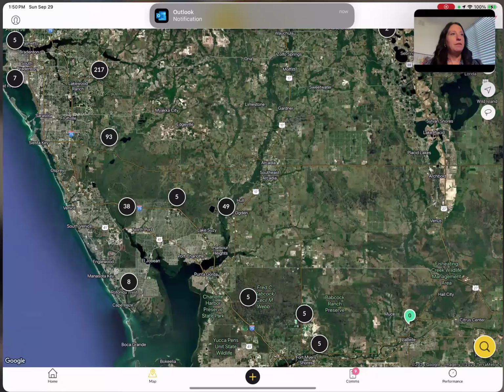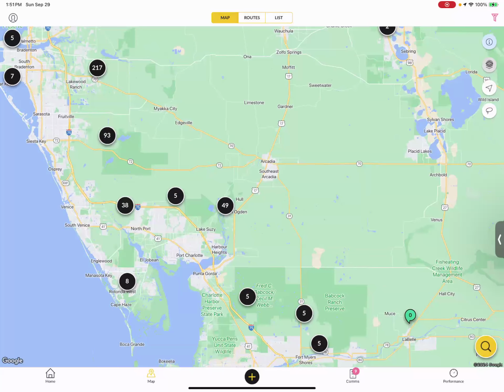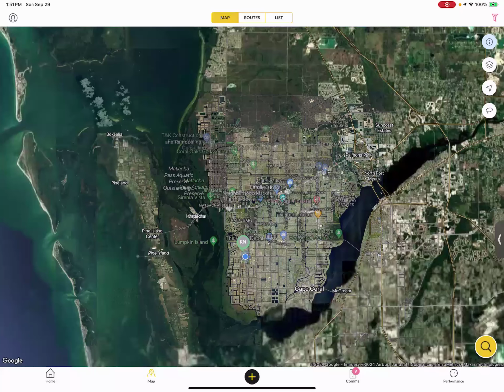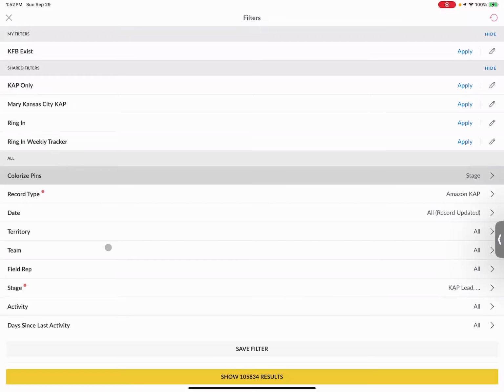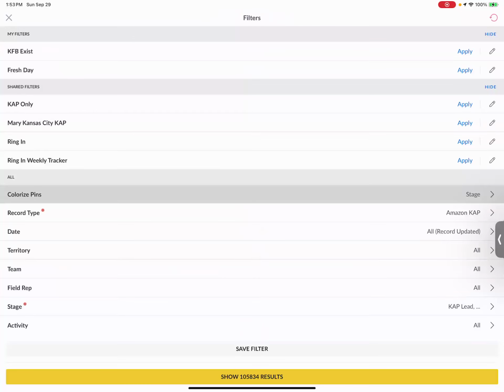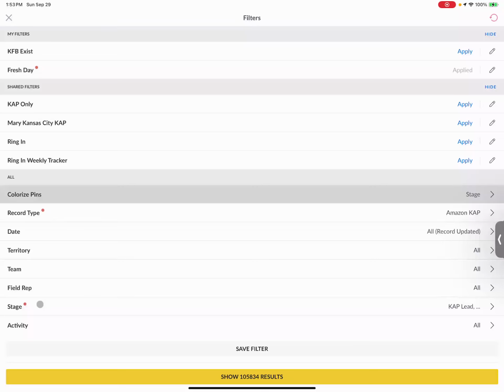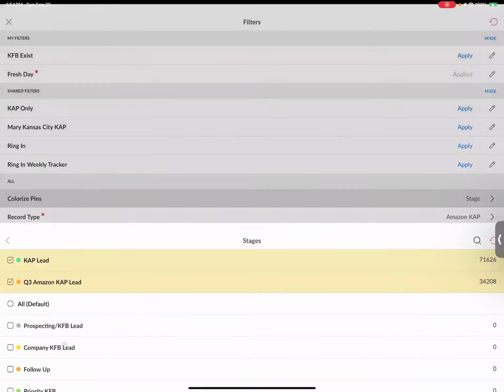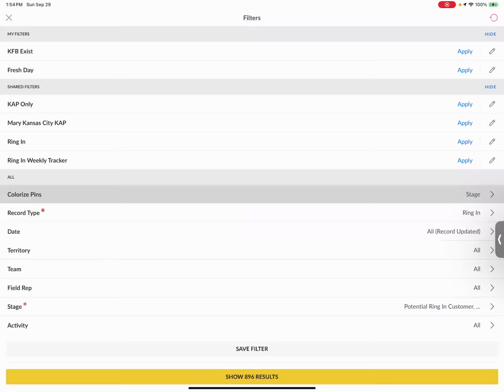GMT20240929 175030 Recording 1920x1440 1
Spotio Filters